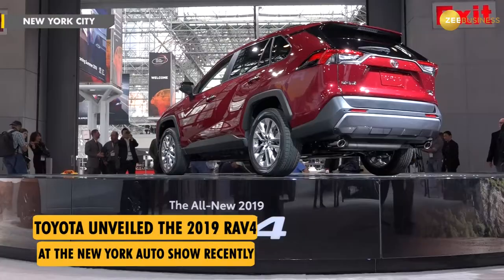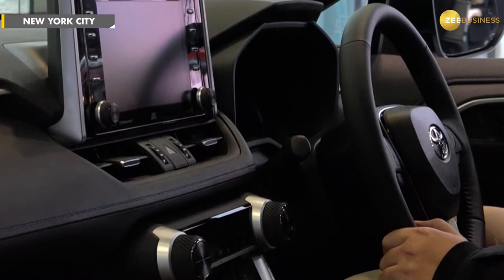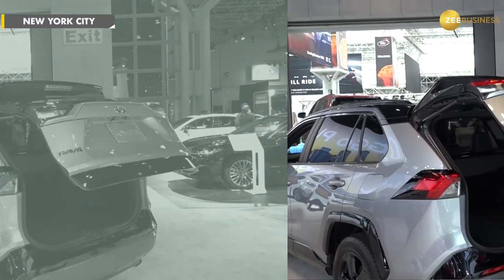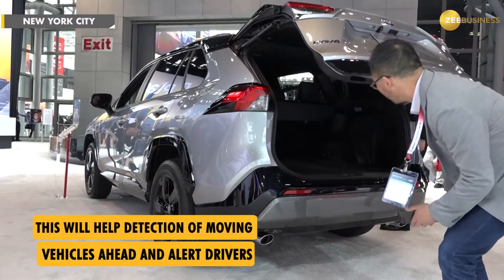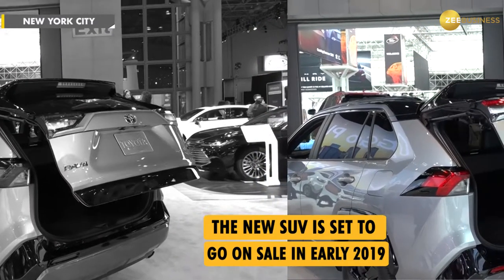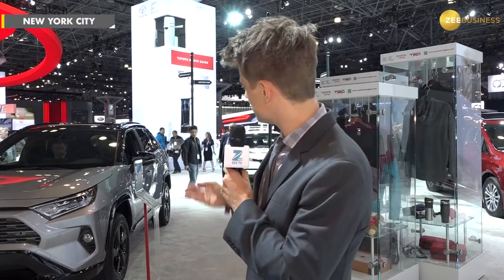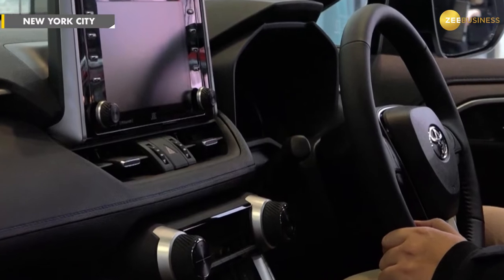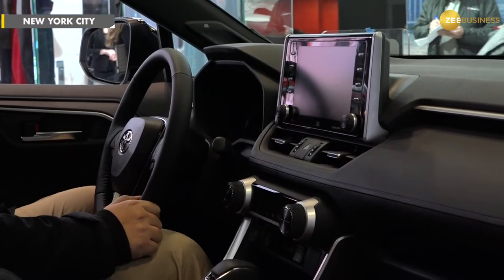Toyota unveils facelift version 2019 RAV4 SUV at the New York International Auto Show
The new fifth-generation model bears a resemblance to its predecessor, however, there are some noticeable changes to its new design.

Zee Business is one of the leading and fastest growing Hindi business news channels in India. Live coverage of Indian markets - Sensex & Nifty